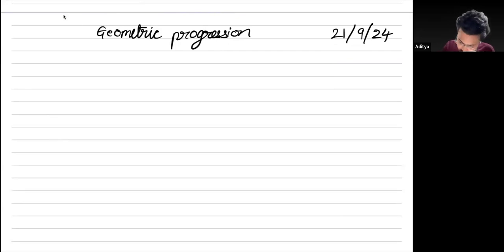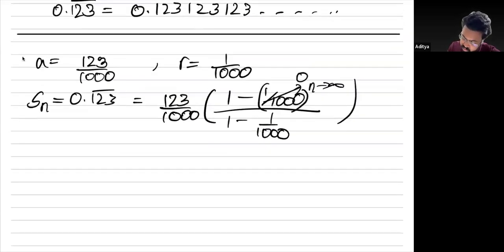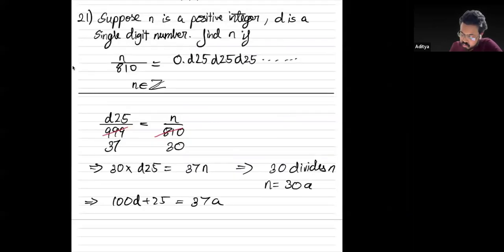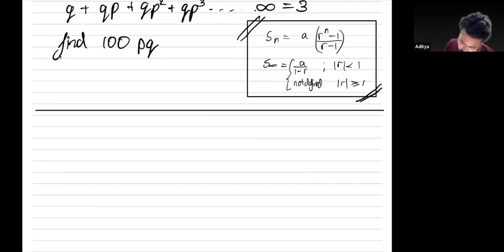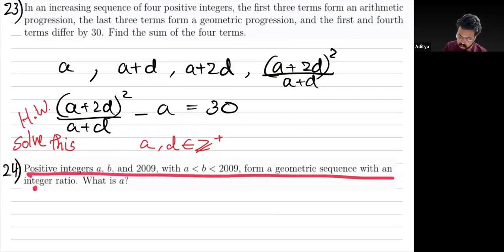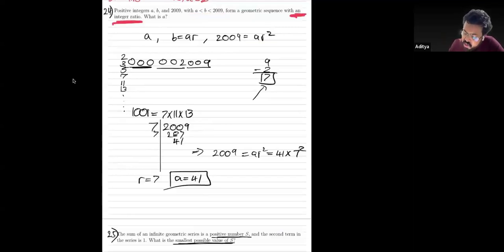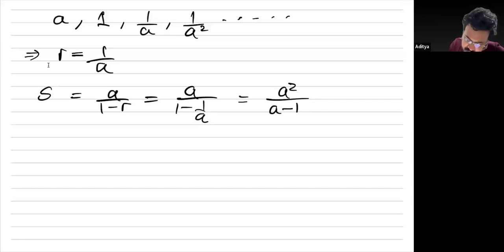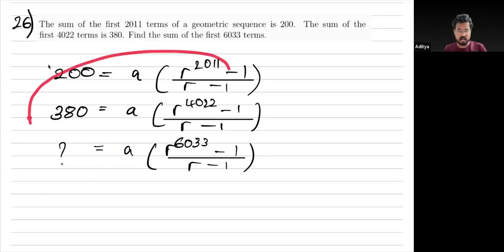AMC 10 & 12 PROBLEM SOLVING SEMIMAR #11